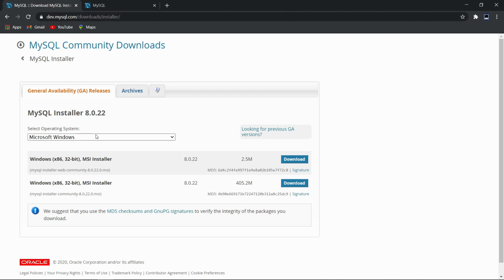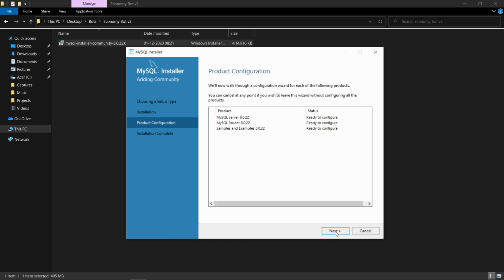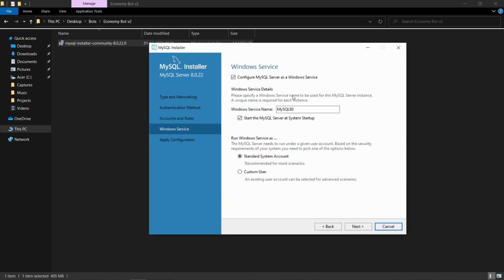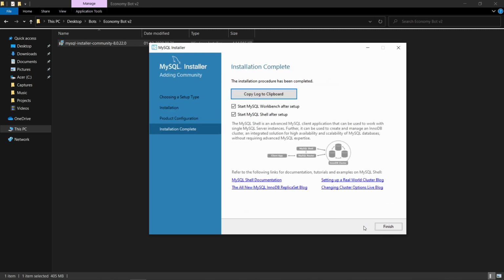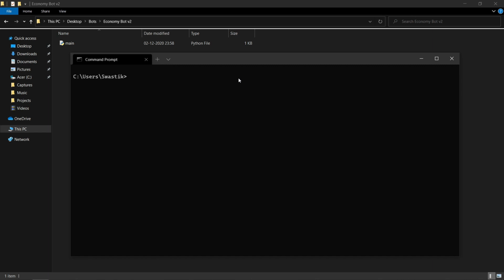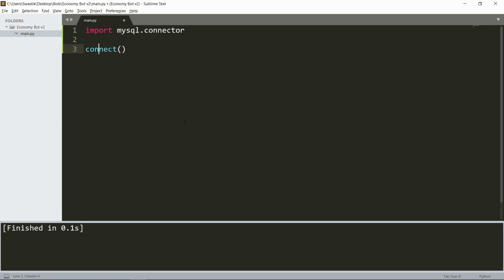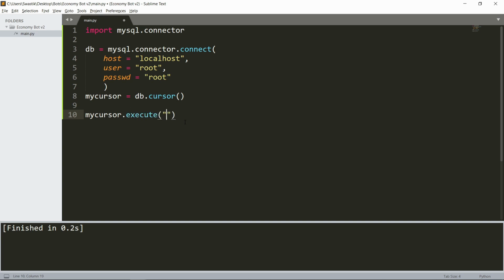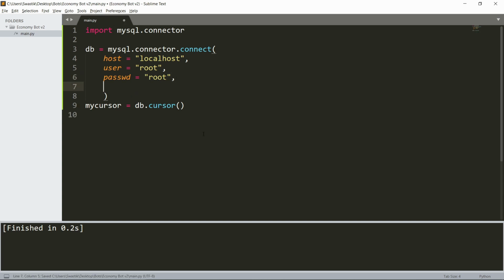MySQL Installation and Setup + How to connect Python with MySQL Database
In this video, we will install and setup MySQL in 2020. We will also connect Python to the MySQL Database.

If you have any suggestions for future videos/doubts, leave it in the comments below.

Queries solved in the video:
1) How to install and setup MySQL on Windows
2) How to connect Python to MySQL Database